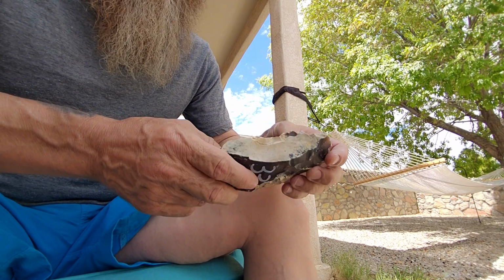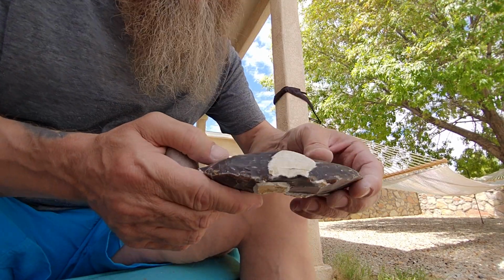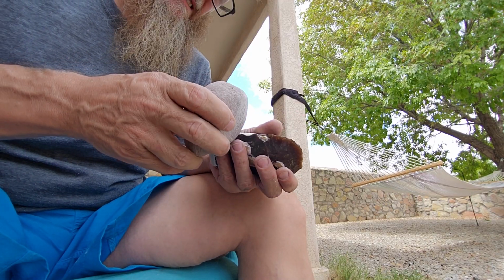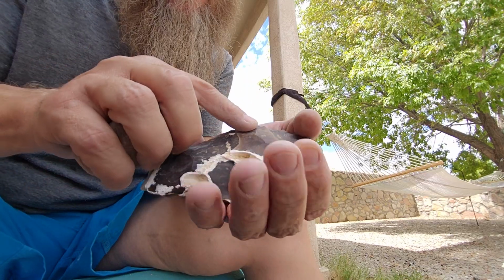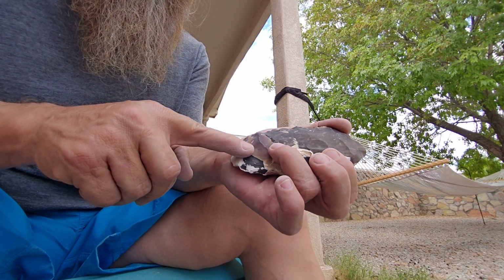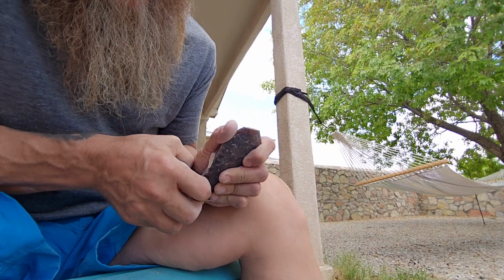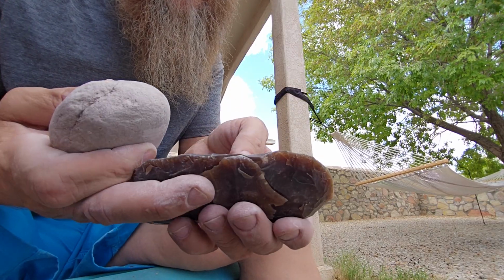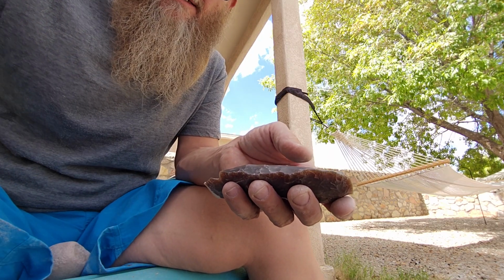Want to learn to use a Sandstone Hammerstone? Try this. (Part 2)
In part 2, we still aren't making a point. And not making tools. Just making flakes while we learn to use a sandstone hammerstone. I create a bevel just like I did in the first video and then show you how to take flakes from the edge, instead of striking on the plane of the bevel. Then I show how we've magically flipped the bevel to the other side so we can take flakes from there now. I believe if you try this method, you will gain confidence in finishing a point with a sandstone hammerstone that is not too hard.